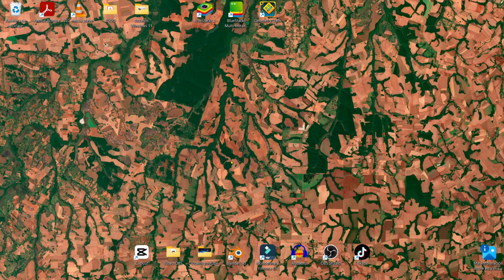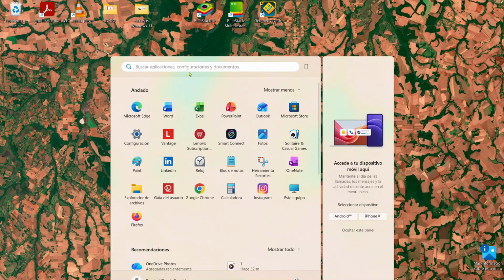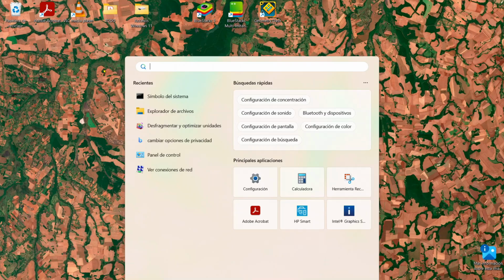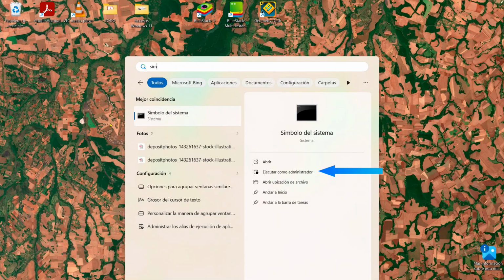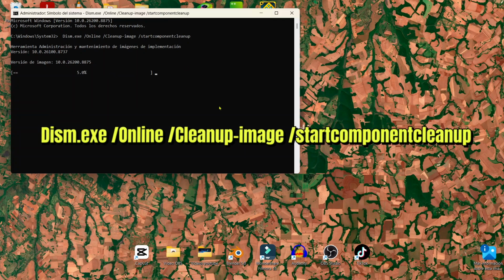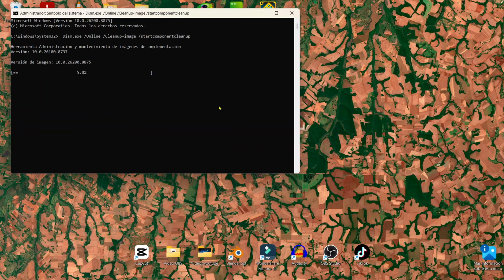A trick to clean up your computer. Remove old files left behind by previous updates.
Is your computer storing old files that are taking up unnecessary space? In this video, I’ll show you how to quickly and easily clean up old Windows update files using Command Prompt.

This process can help you free up storage space and keep your computer running more efficiently.

Run it from time to time to remove files that are no longer needed.

👍 Give the video a like if you found it helpful.